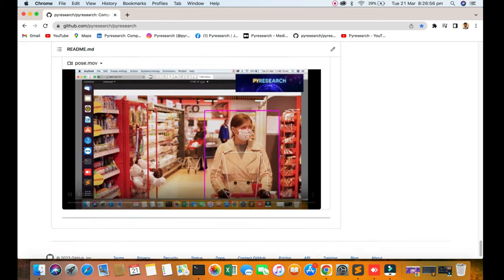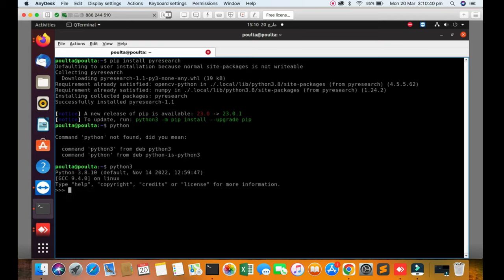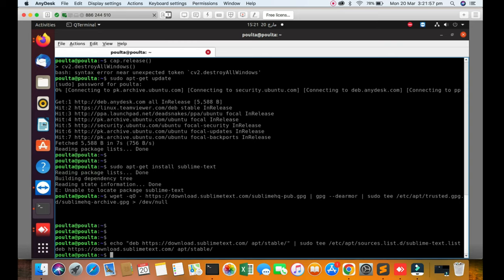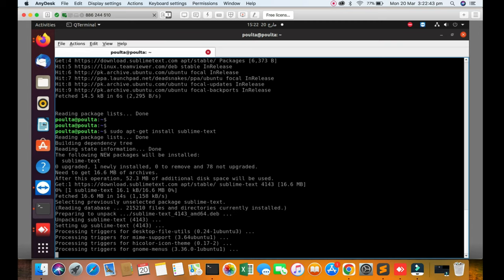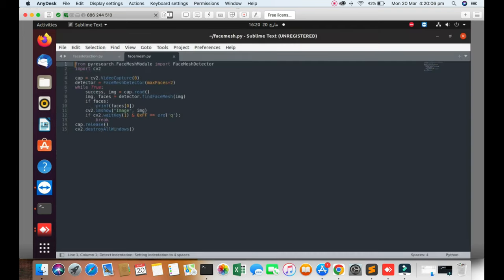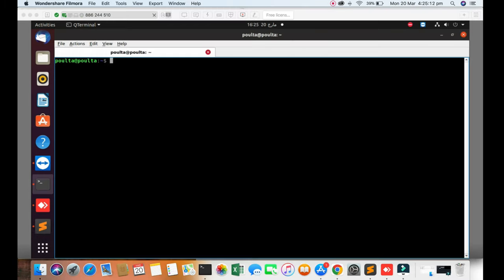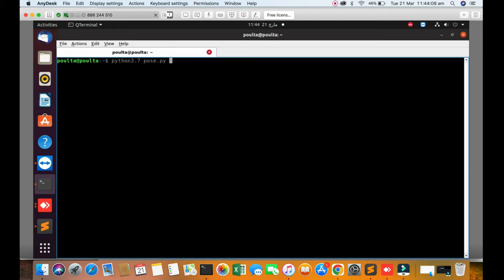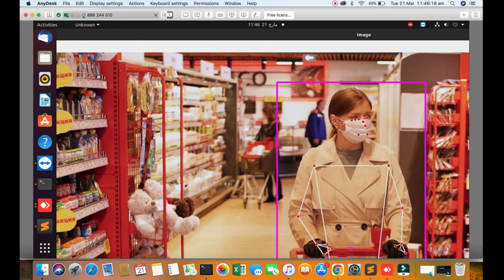Exploring PyResearch: Introduction to Python-based Computer Vision Library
This is a Computer vision package that makes it easy to run Image processing and AI functions. At the core, it uses OpenCV and Mediapipe libraries.

PyResearch is a powerful Python library for computer vision and image processing, offering a wide range of tools and functions for developing computer vision applications. In this video, we will provide a comprehensive introduction to PyResearch, exploring its features and capabilities in detail.

We will walk you through the basics of image processing with PyResearch, including techniques for image filtering, enhancement, and transformation. We will also cover feature extraction and object detection using PyResearch, demonstrating how to recognize and track objects in real-world scenes.

Whether you are a beginner or an experienced developer, this video will provide you with the knowledge and skills to get started with PyResearch and develop your own computer vision applications. Join us as we explore the exciting world of PyResearch and Python-based computer vision!

Feature of Pyresearch library

1- 60 FPS Face Detection
2 - Face Mesh Detection
3- FPS
4- Stack Images
5- Hand Tracking
6- Pose Estimation

Have any problems or suggestions? Comment down and our team will reach out.